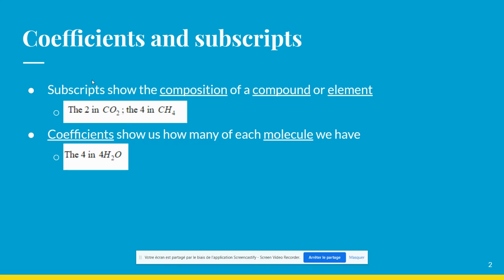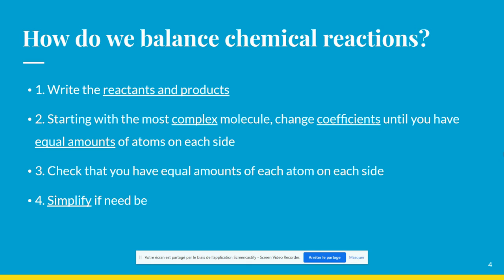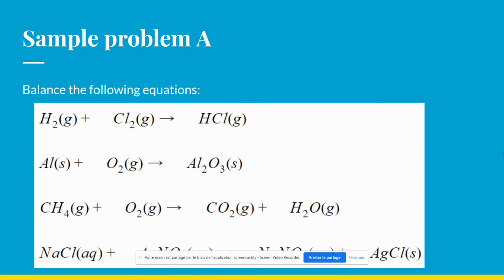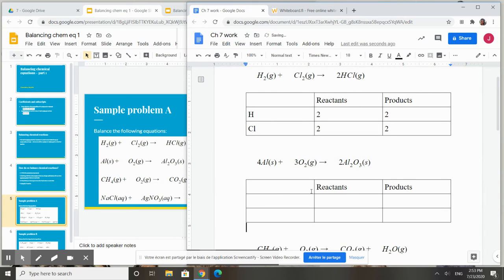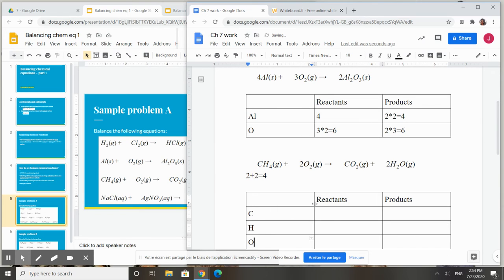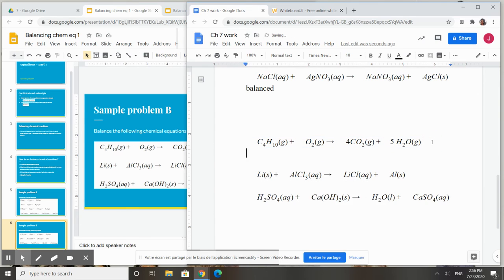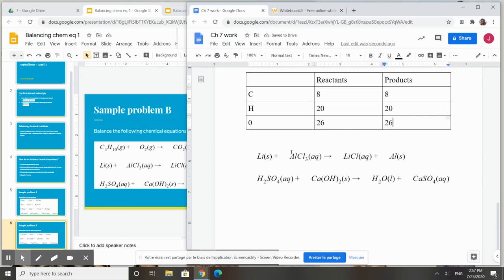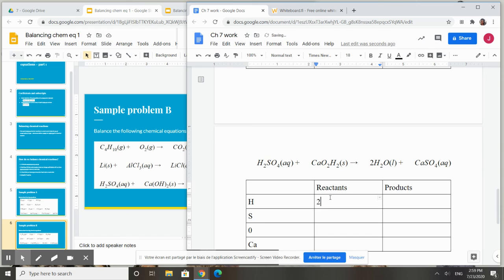Balancing chem equations part 1